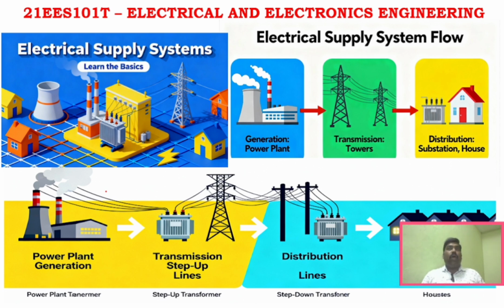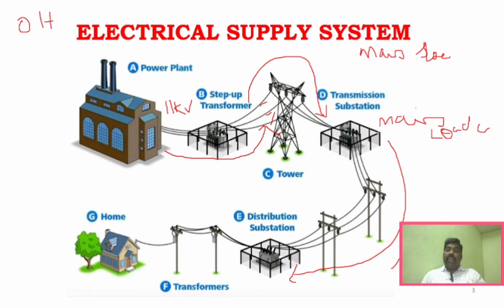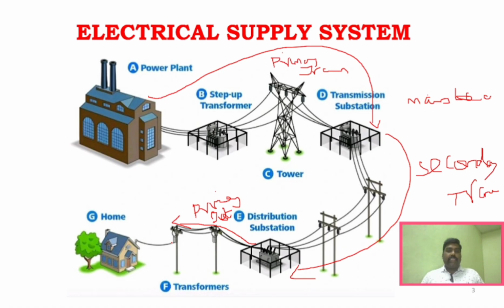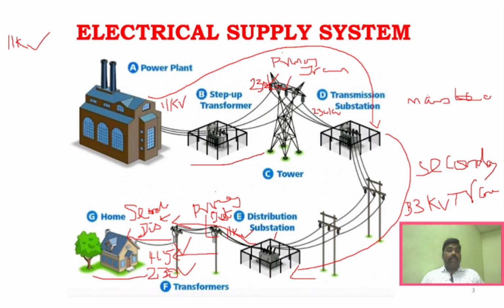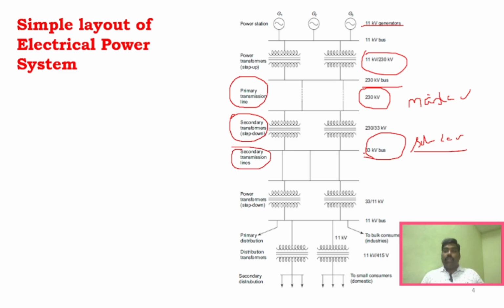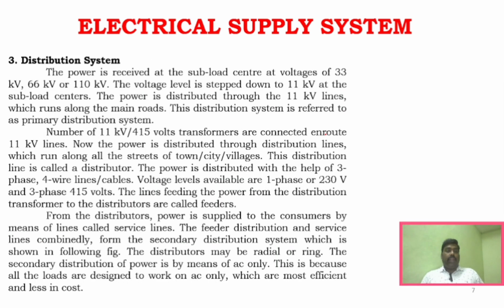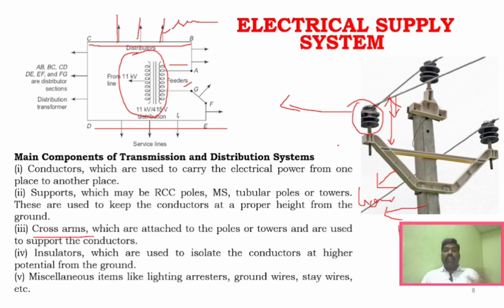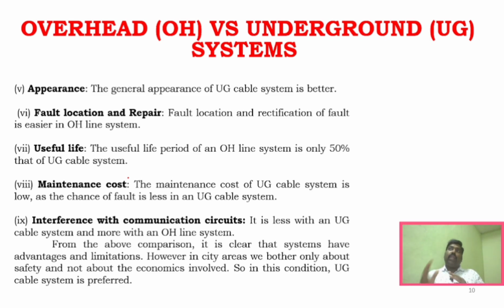Electrical Supply System - Generation, Transmission and Distribution of Power